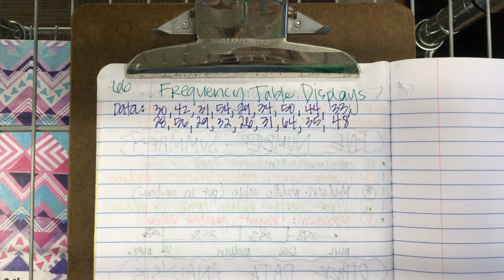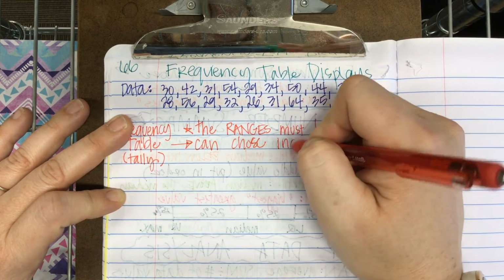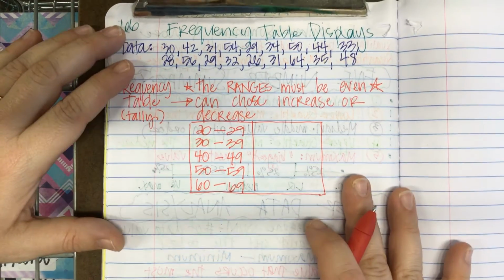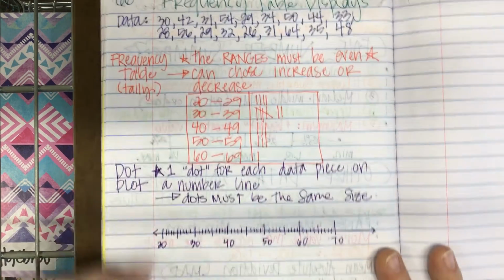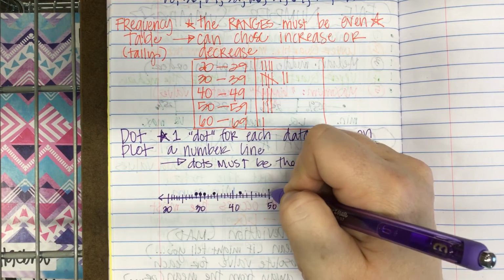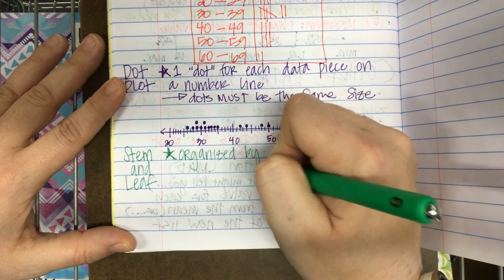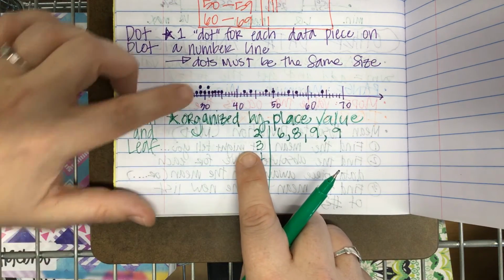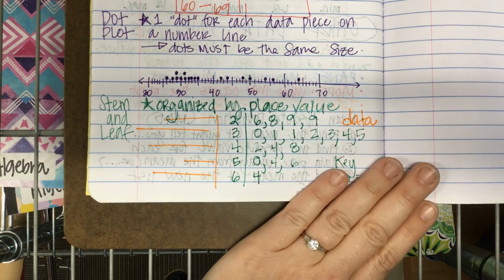Frequency tables - Statistics